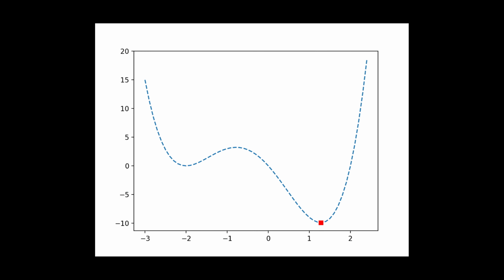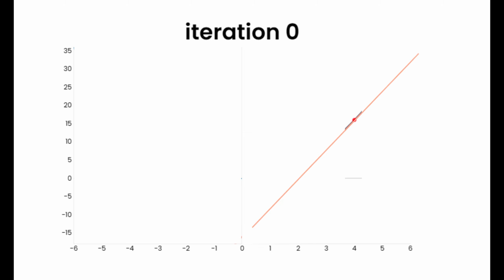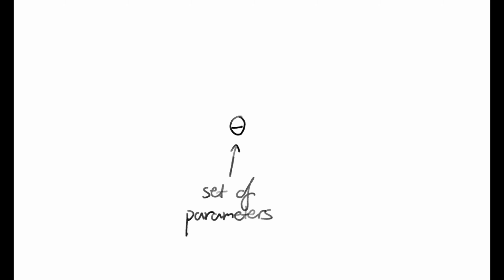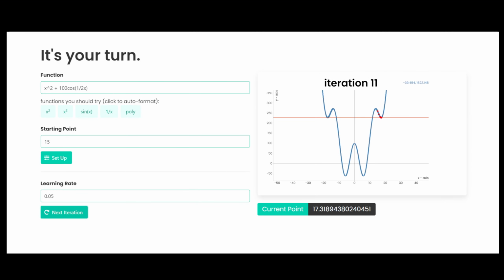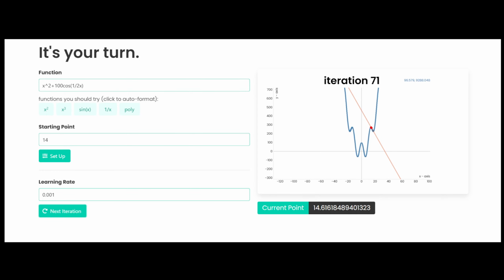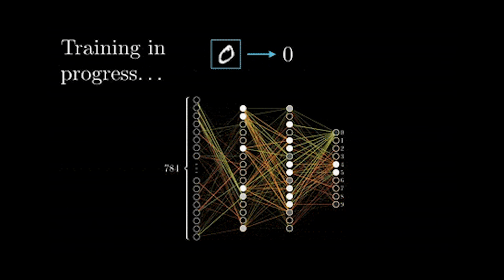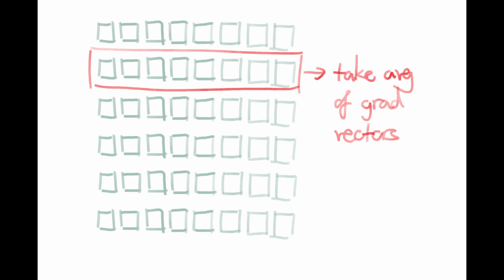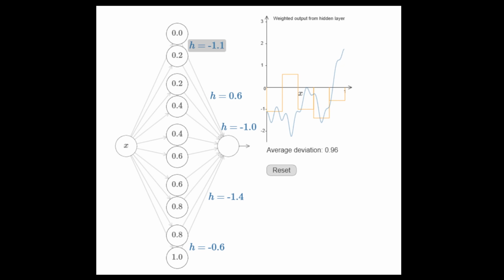AI Week 3 (How do neural networks learn? Gradient Descent)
This is a series of videos explaining the basics of AI's that I made for my high school club, this is the 3rd video (uploading this cuz I'm going to college).

Sources of clips (might not be all of them sorry I added this after I made the videos):
(3blue1brown intro to neural networks)
(Who's Adam and What's He Optimizing?)
(Structured Denoising Diffusion Models in Discrete State-Spaces)
(Mamba: Linear-Time Sequence Modeling with Selective State Spaces)
(xLSTM: Extended Long Short-Term Memory)